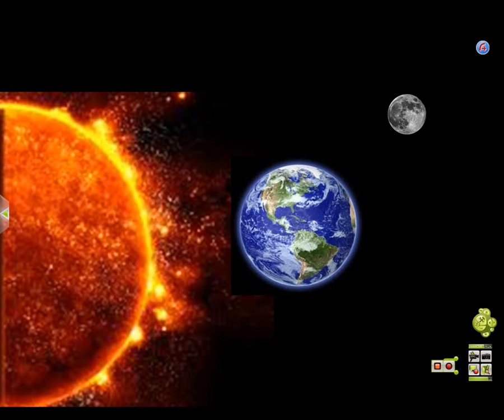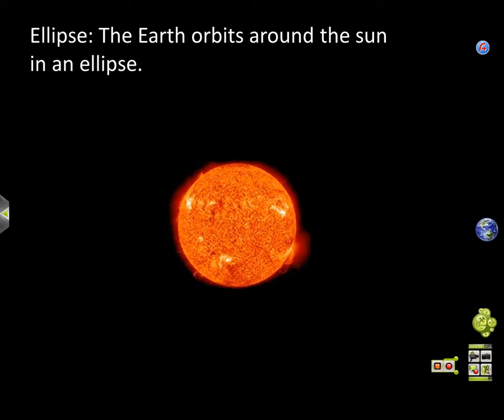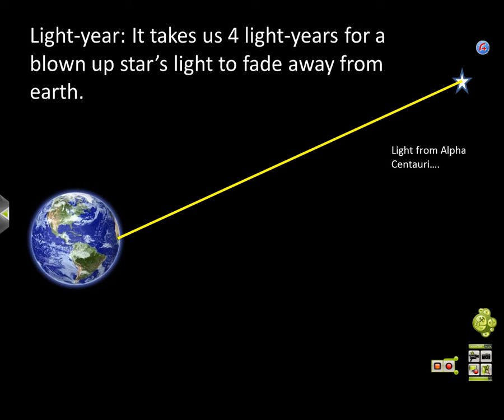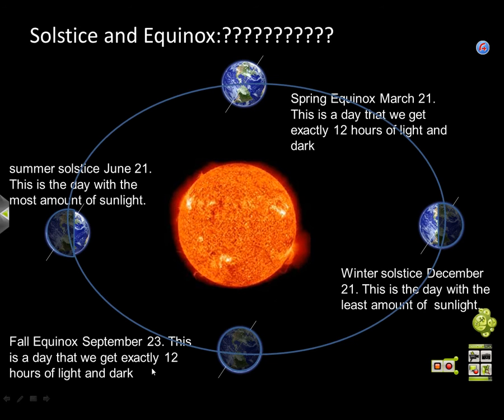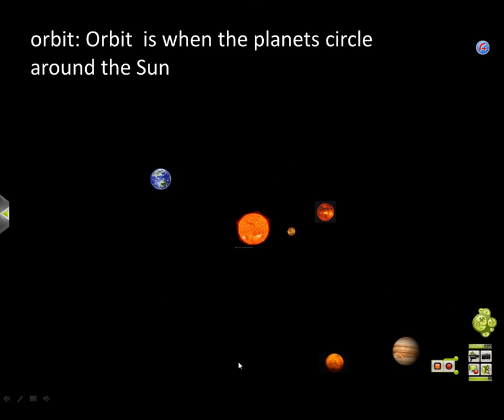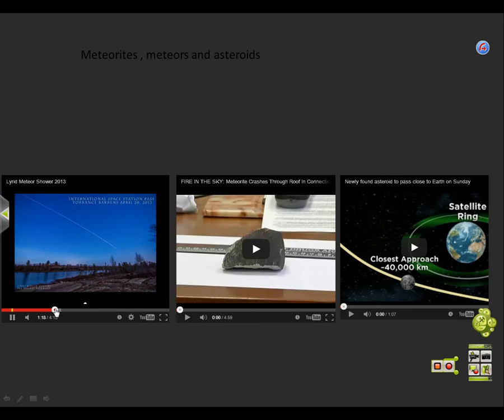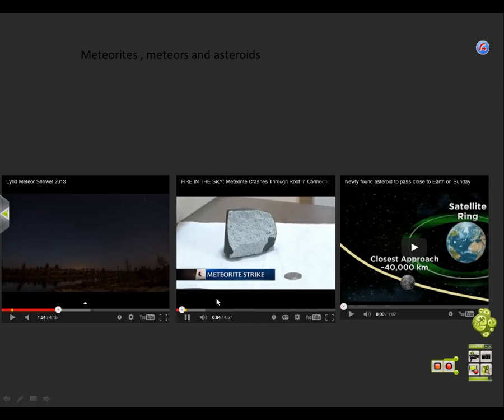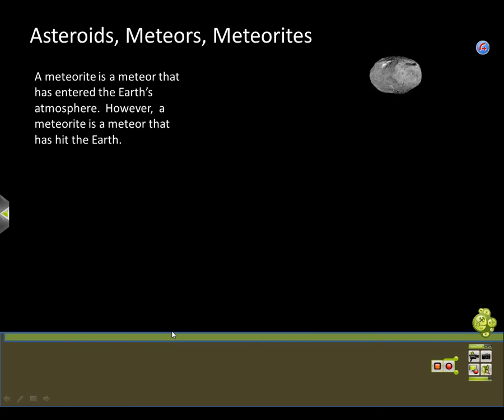space vocab week one